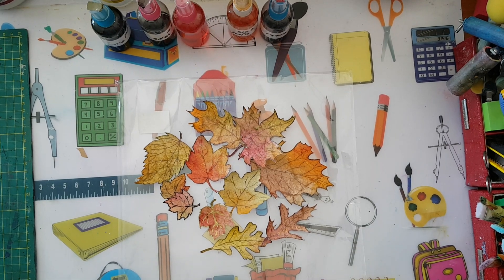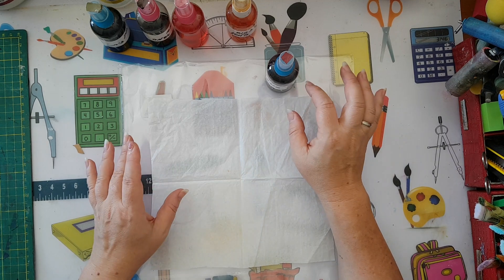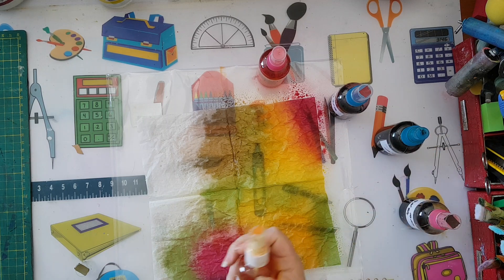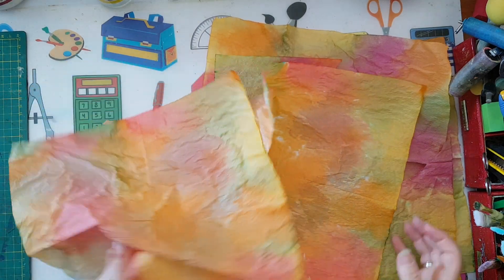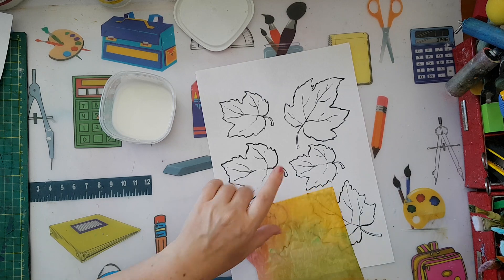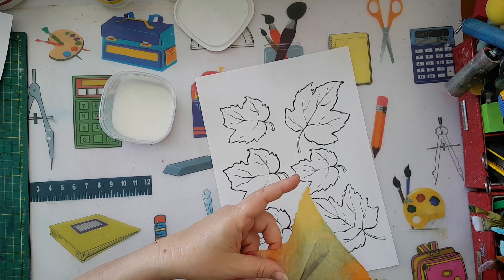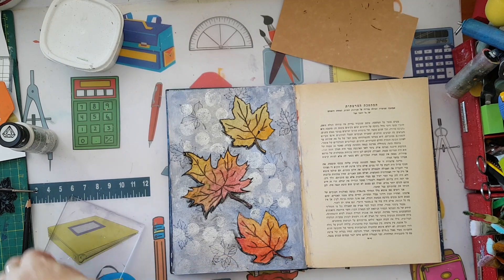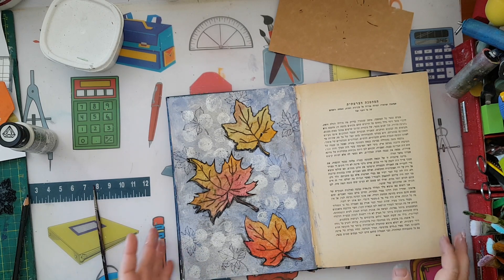How To Make Fall Leaves - Art journal page, tag & a greeting card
How to make fall leaves from the white ply of a paper napkin and sprays. Making an art journal page, tag and a greeting card using the fall leaves.